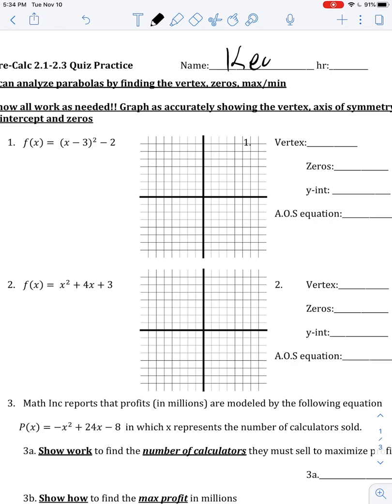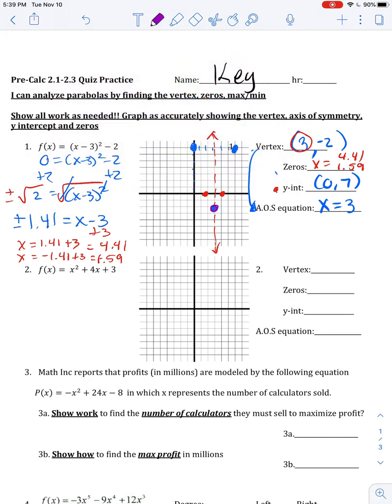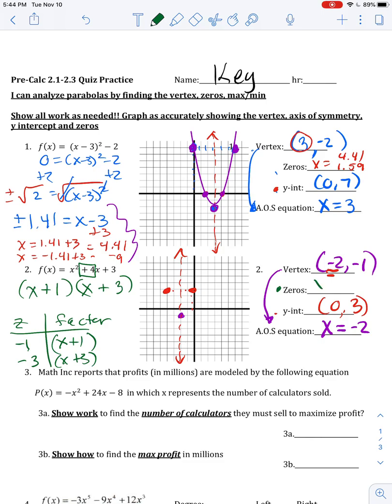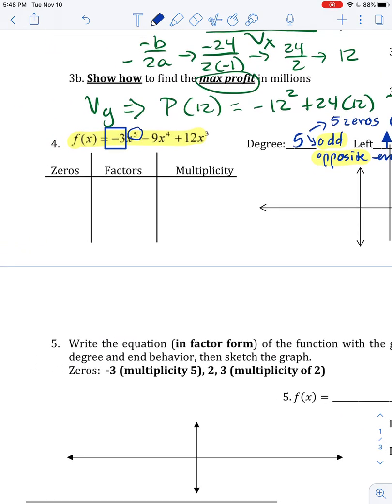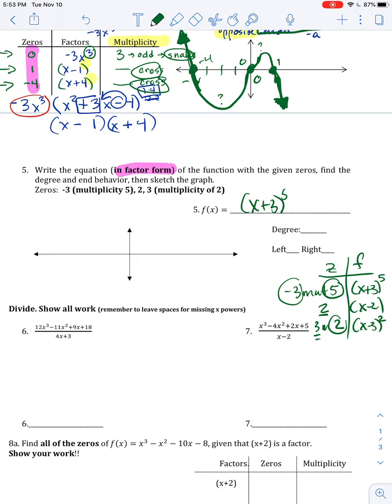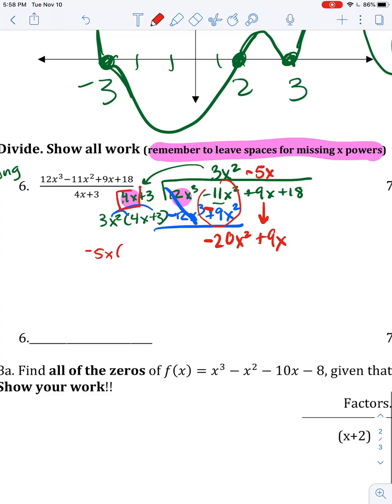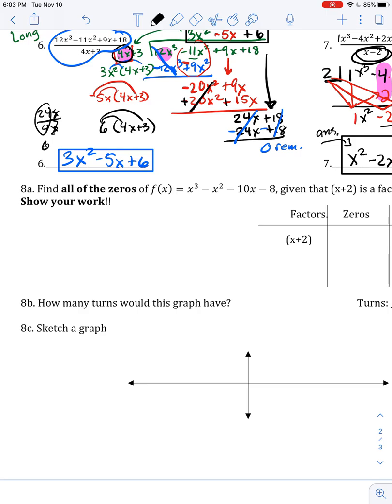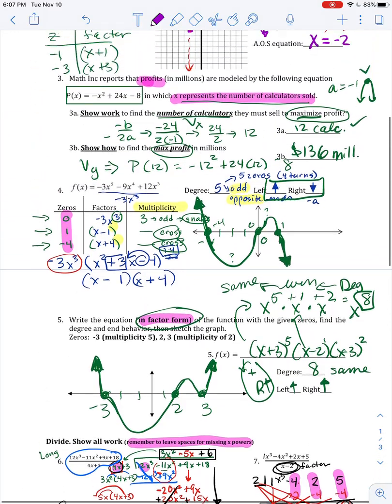2.1-2.3 PC Practice quiz video